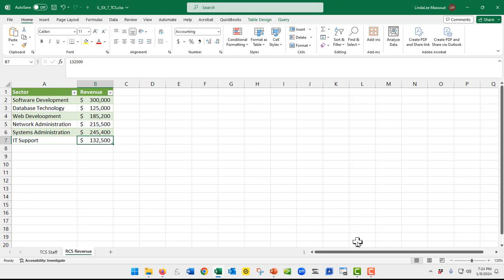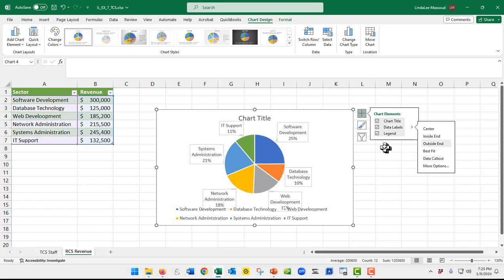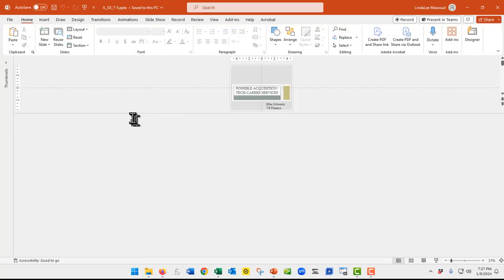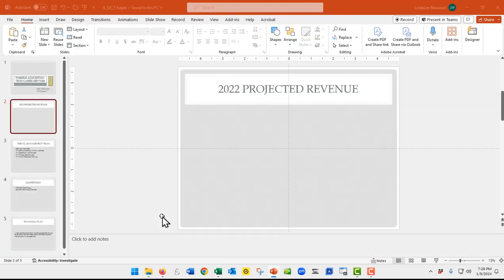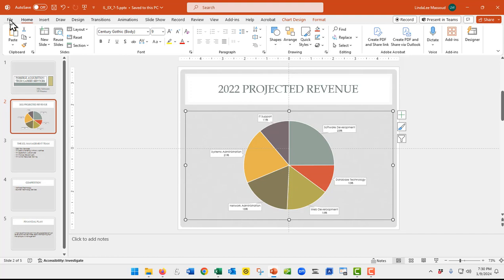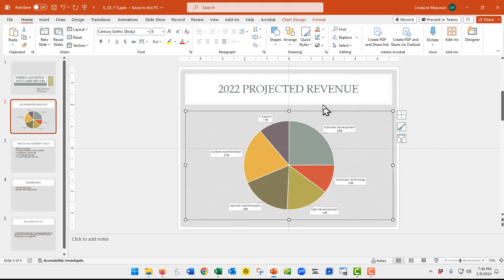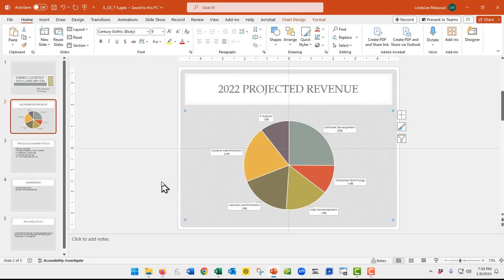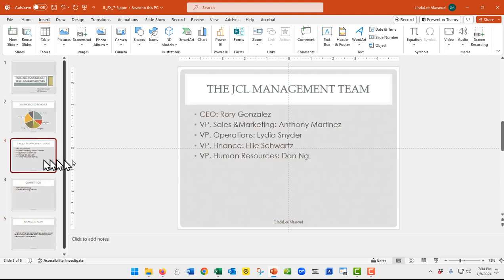Excel Illustrated, Mod 7, Pt 5, p. 7-12, 13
(8:33) Microsoft Office 365 and Excel 2021, Illustrated Series (Cengage).
Module 7 "Managing Workbook Data", Part 1, pp. 7-12, 13
* Link an Excel Chart to a PowerPoint Slide